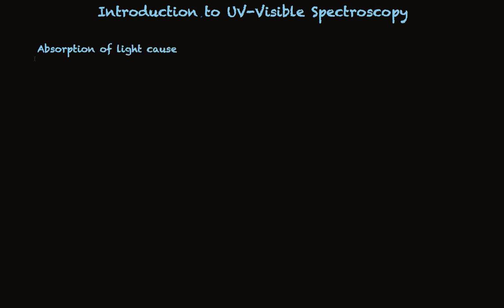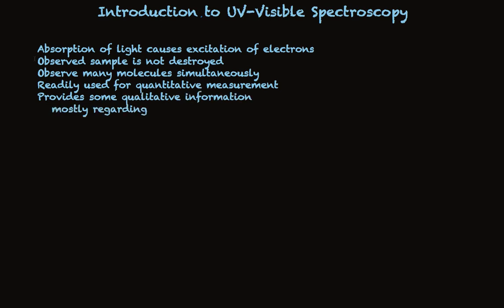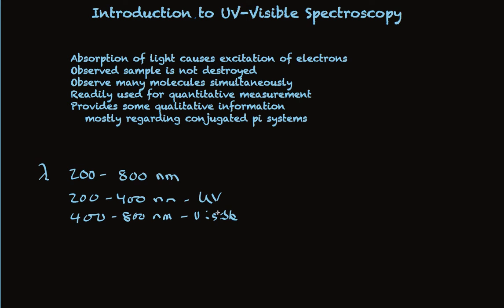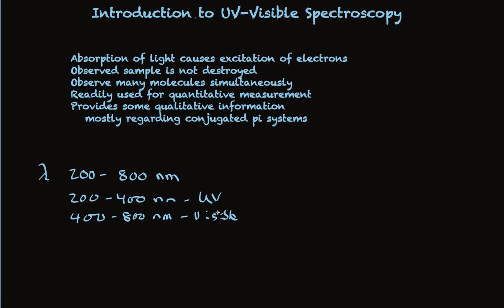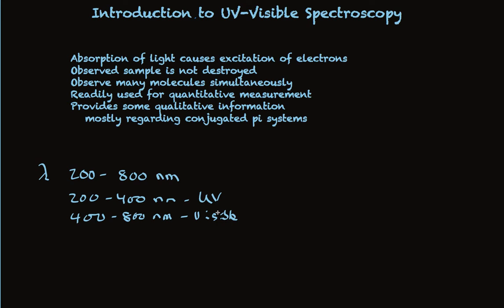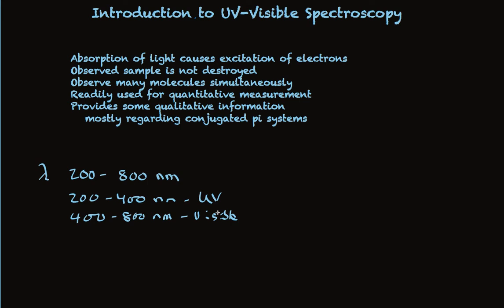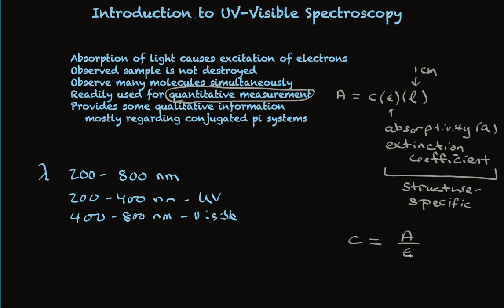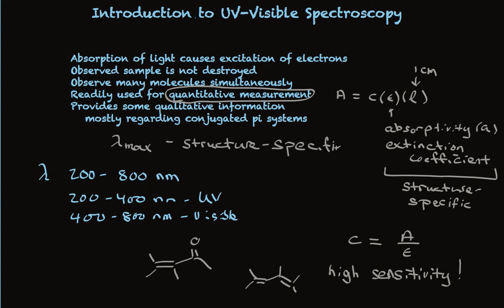UV Visible Spectroscopy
Describes the basic facts and characteristics of Ultraviolet Visible (UV-Vis) spectroscopy.  Describes the common applications and points out the key aspects of a sample spectrum.